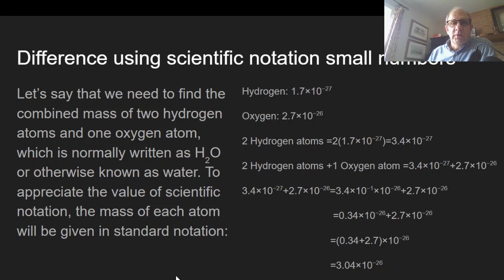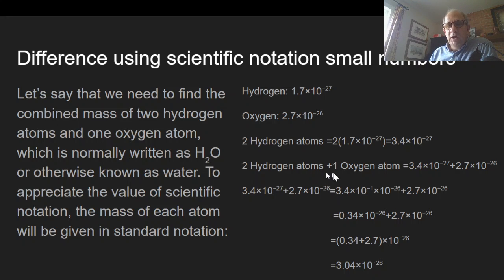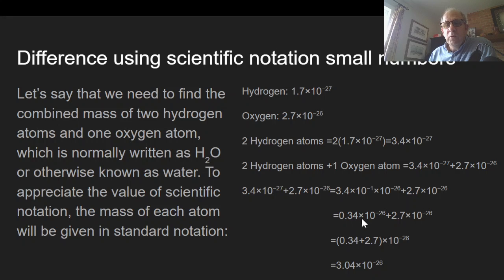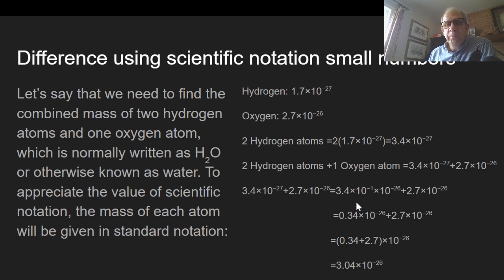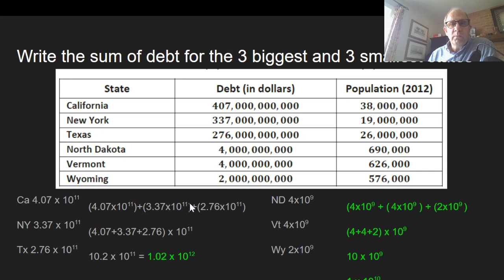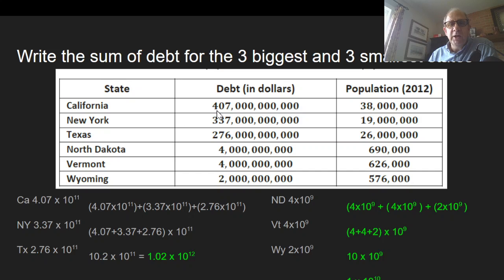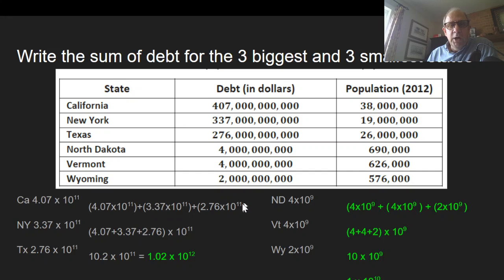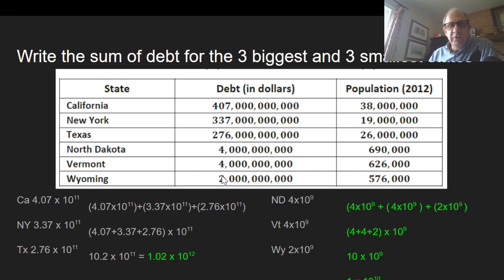lesson 9 slidedeck part 2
adding and subtracting with scientific notation